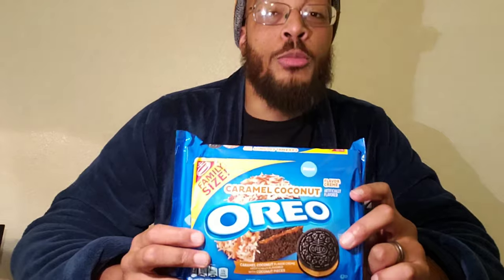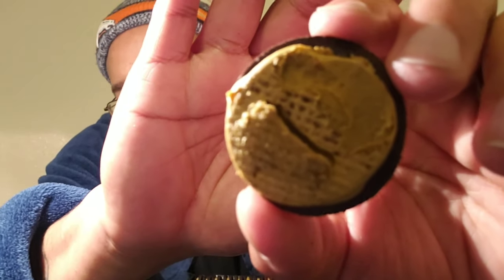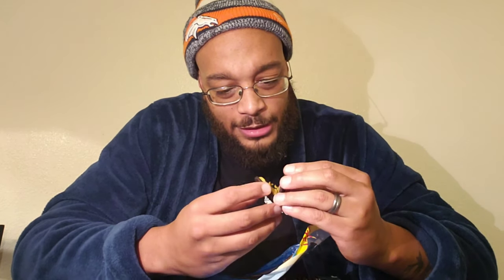CARAMEL COCONUT OREO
SKC REVIEWS THE NEW CARAMEL COCONUT OREO

INTRO MUSIC
SNAXX DANCE